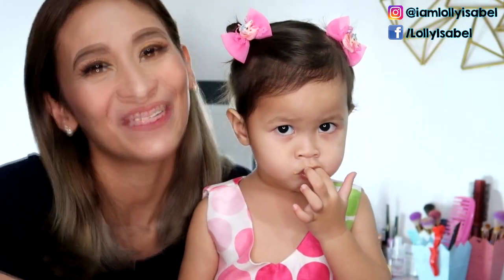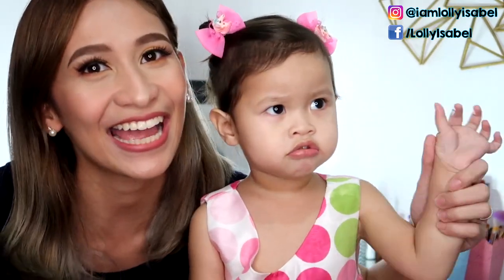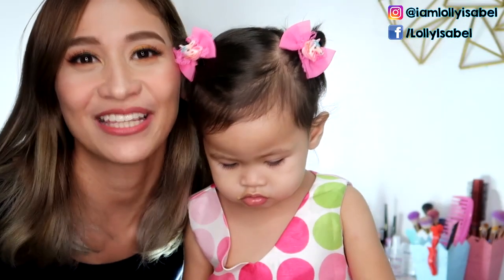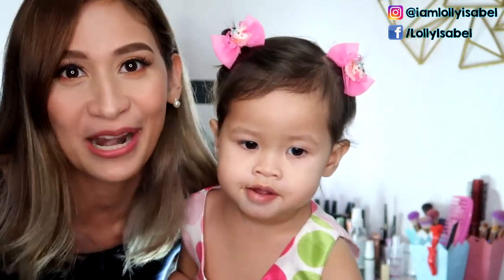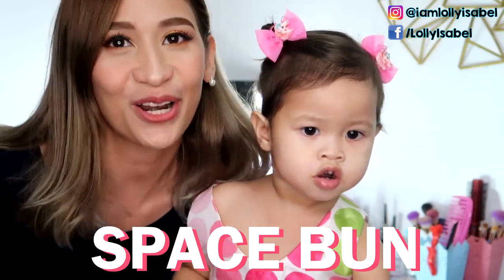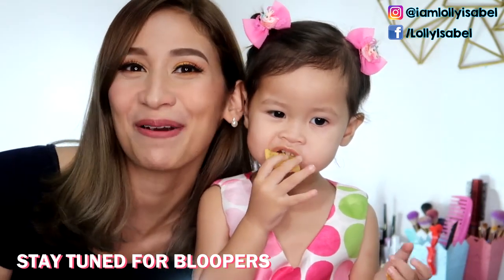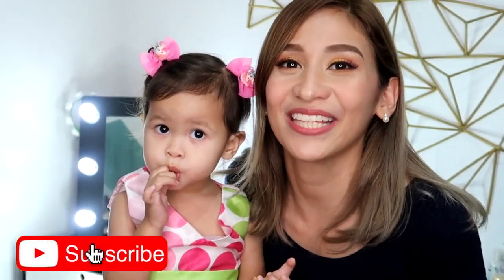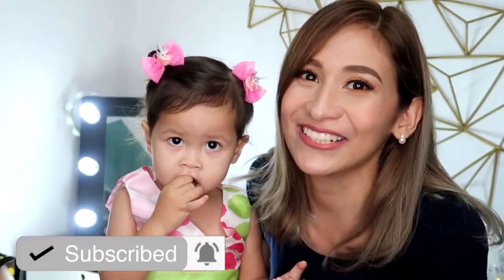HOW TO: HAIRSTYLE FOR BABIES (SHE GOT MAD!) | SPACE BUN WITH TOPSY TAIL| Lolly Isabel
In this video, I created a space bun with upside down topsy tail for my cute little niece, Amy. It's a struggle to style babies' hair since they keep on moving around and they don''t want other people touching their hair. BUT...WE DID IT!

With the help of a lot of distractions, we were able to make this cute hairstyle for babies :) ENJOY!

💋 Lolly